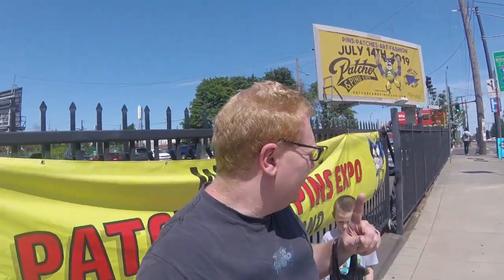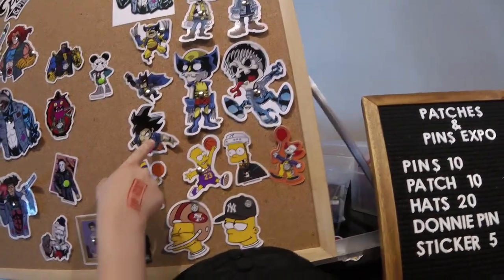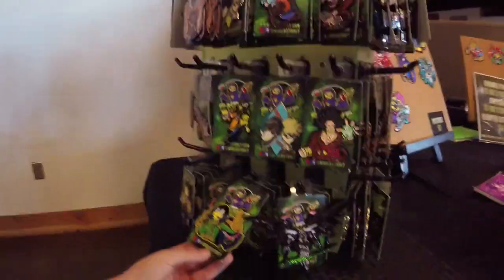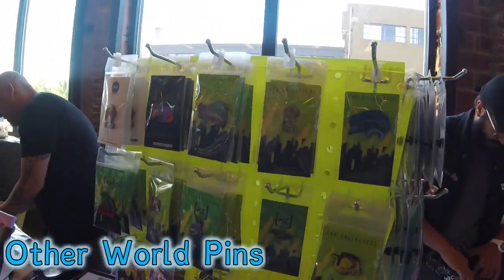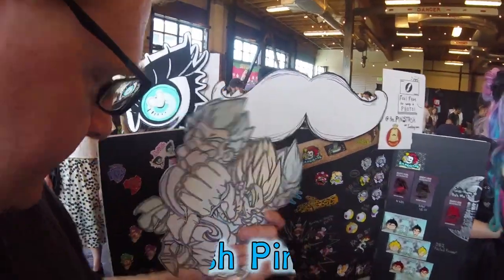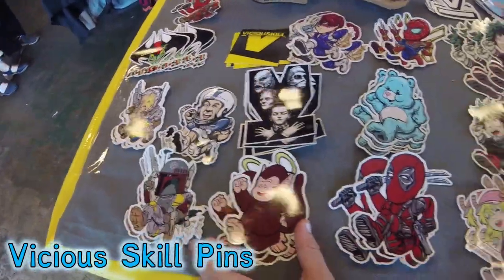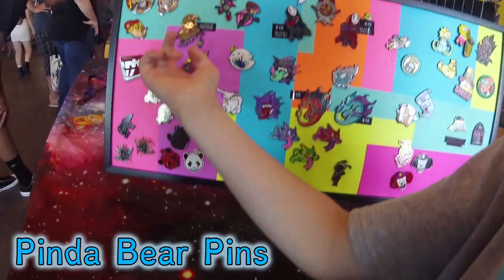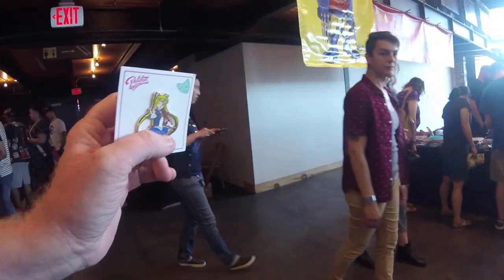Patches and Pins Expo Portland 2019 Convention Vlog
We had a fun time at the Portland pin expo. It was fun getting to talk with all the creators.